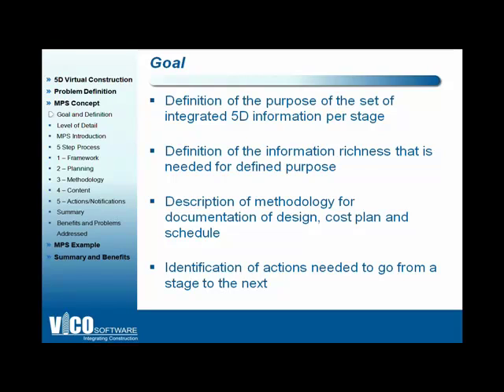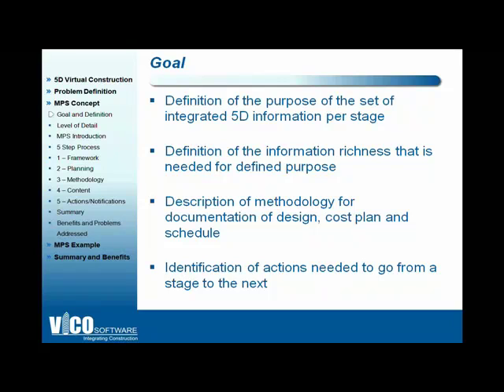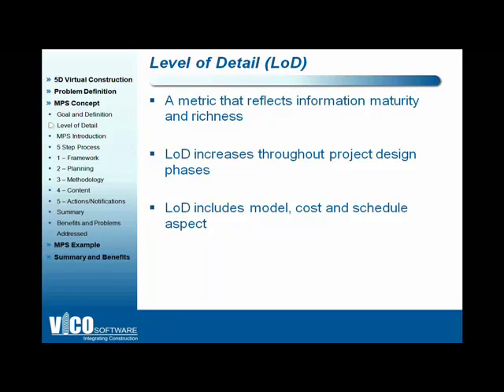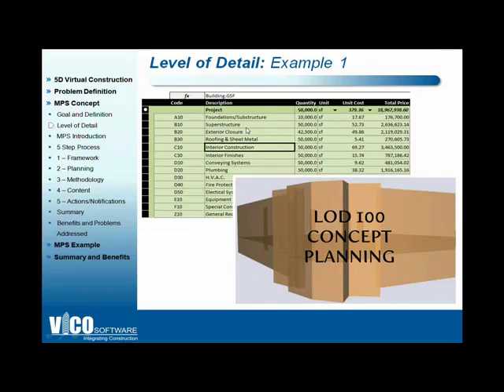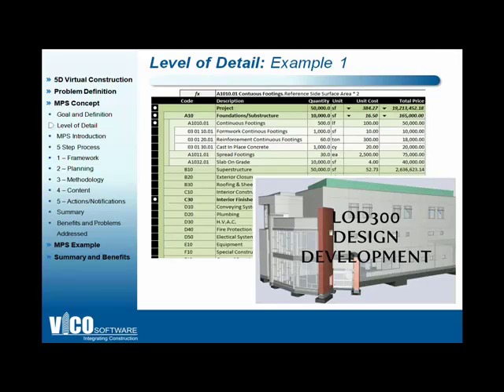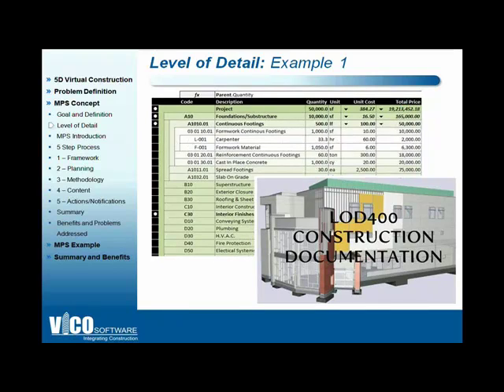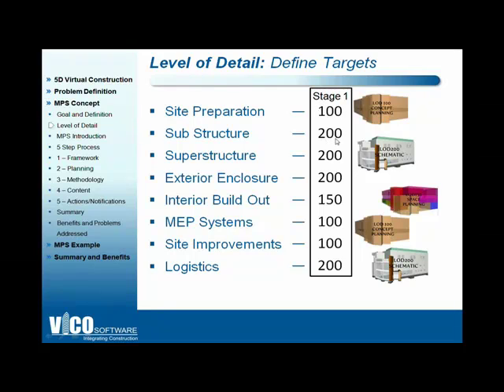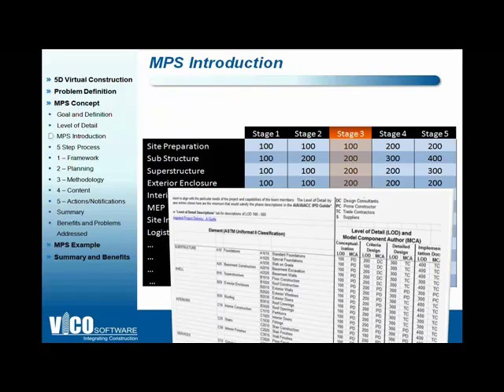BIM Level of Detail.mp4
The level of detail for a BIM model must correspond to the needs of the modeler, the project engineer, and the estimators and schedulers. LOD identifies how much information is known about a model element at a given time.